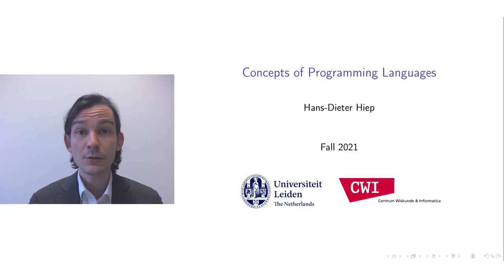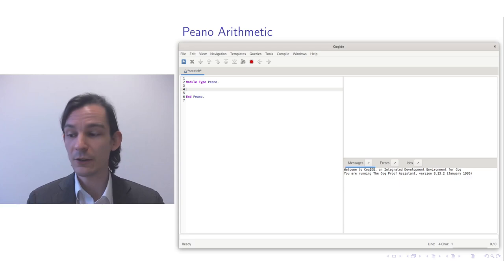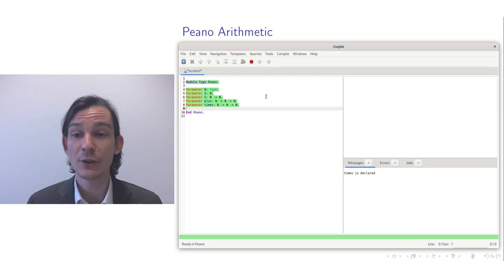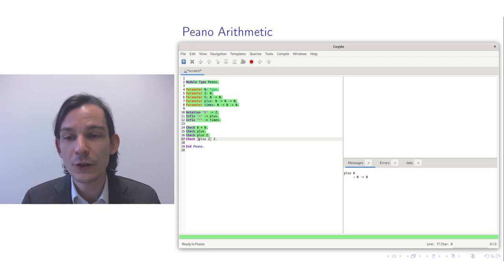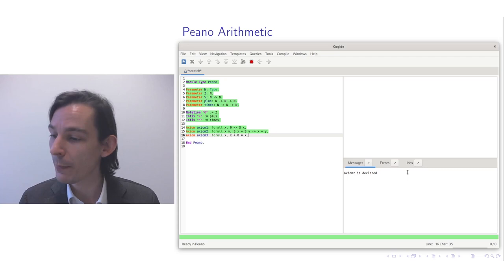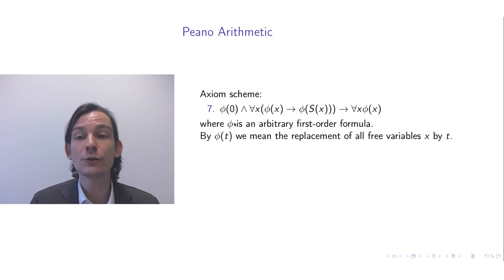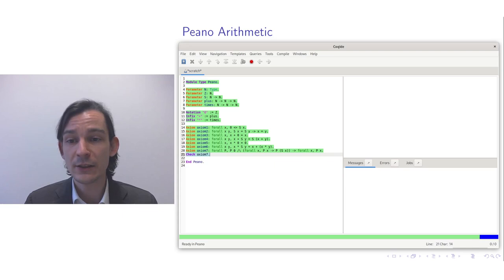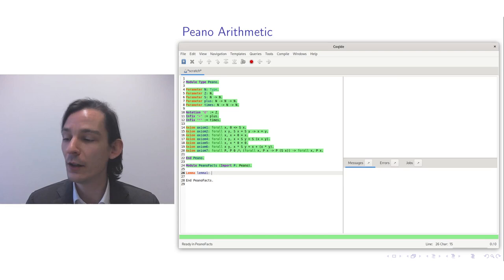Concepts of Programming Languages: lecture 12/12, part 2/2